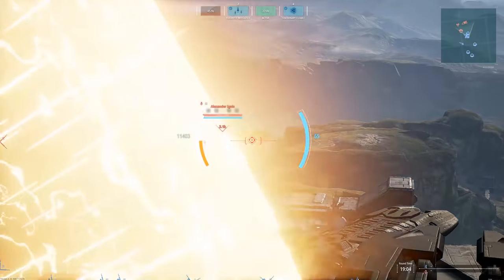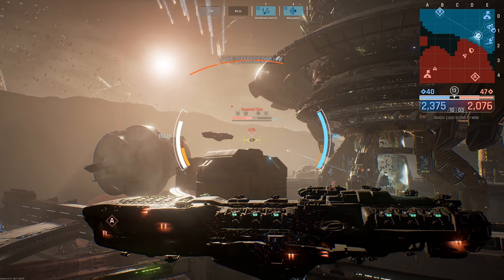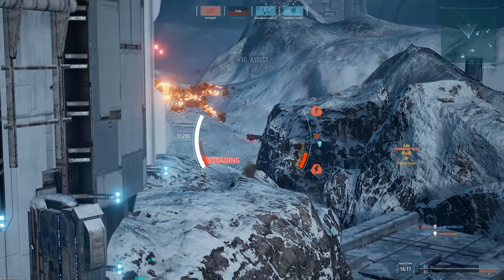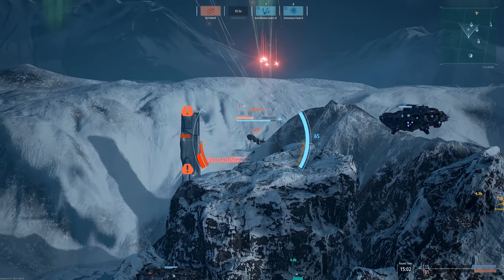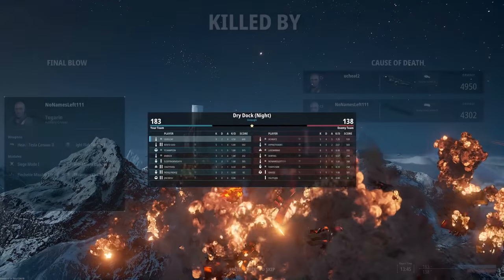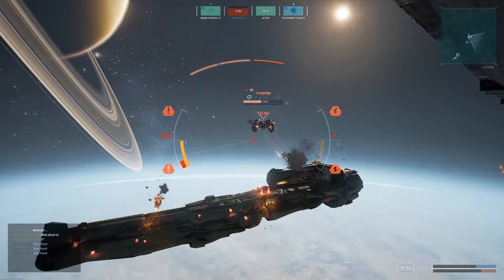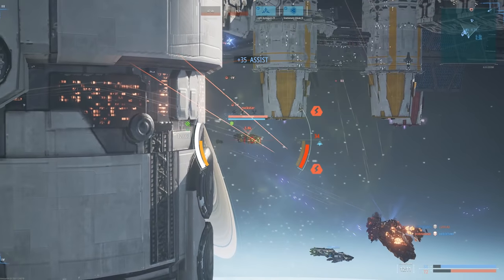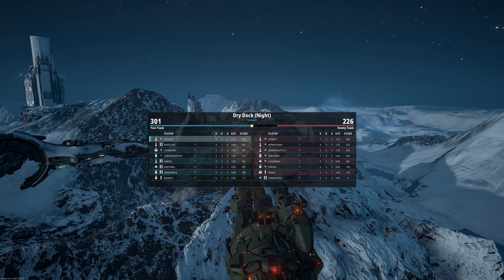Epic Spaceship Battles! - Dreadnought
Thank you to the team behind Dreadnought for sponsoring this video.